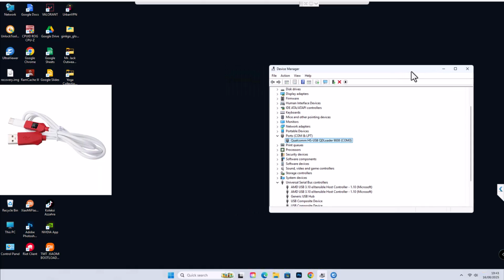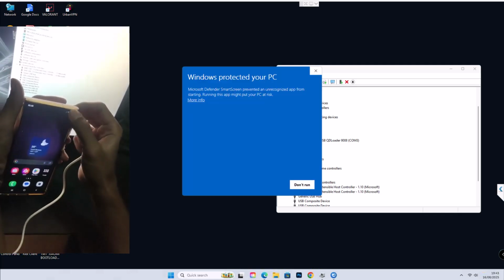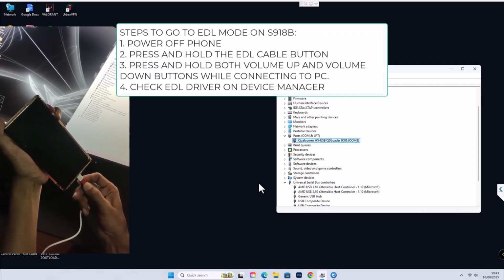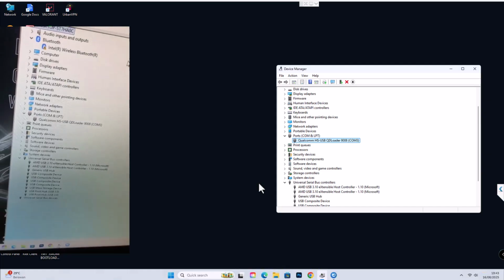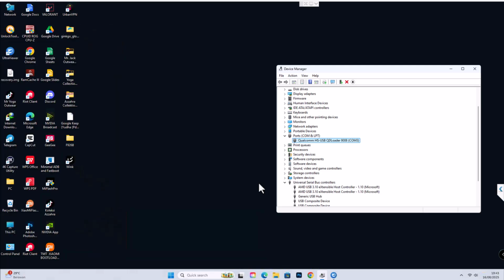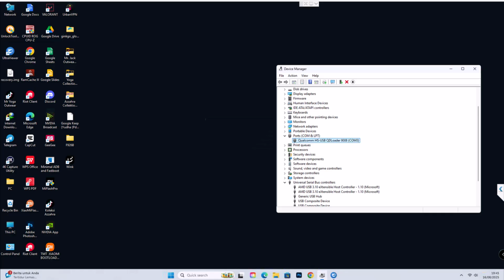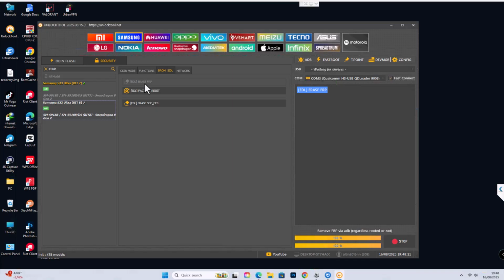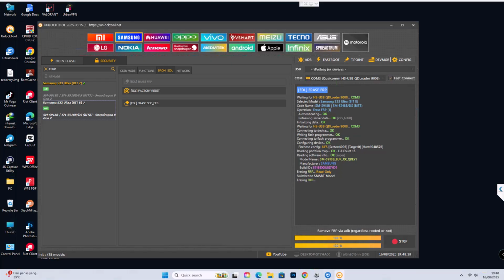Samsung Galaxy S23 Ultra SM-S918B FRP Bypass through EDL (Easy Method)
If you forgot screen lock, did reset from recovery mode of your S918B and you are stuck in google screen then this video is for you.
This method will provide step by step and clear instructions how to remove Google Lock FRP from your Samsung Galaxy S23 Ultra using a tool called Unlock Tool.
I am using this particular tool but you can use different tools that can do same job.